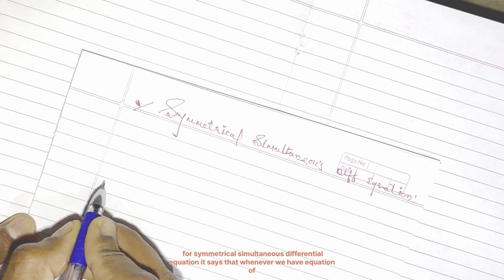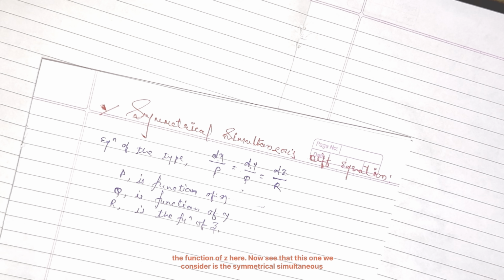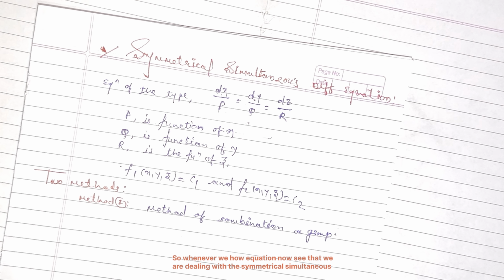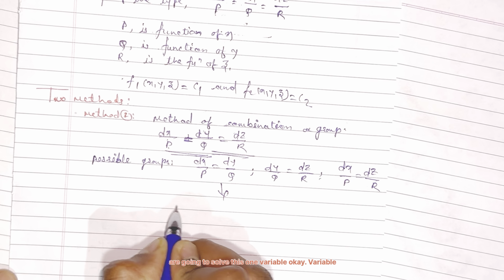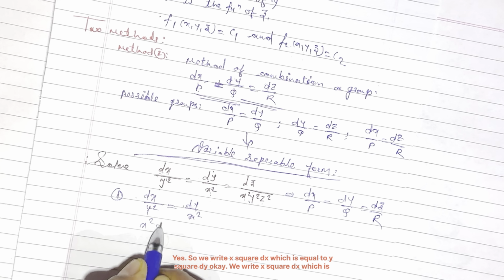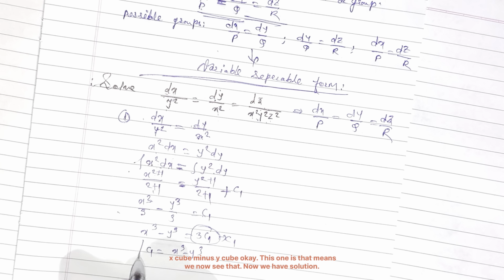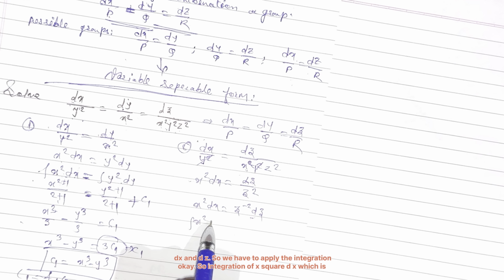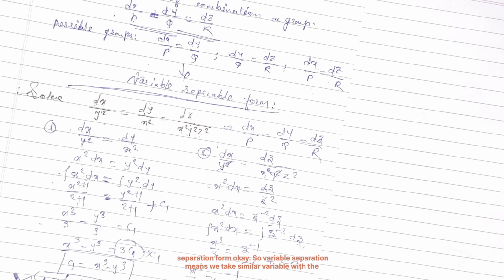Unit 1-Lect-26- Simultaneous Linear Differential Equation & General solution- ENGG MATHS 3 (M3) SPPU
and
the method of Symmetrical Simultaneous Linear Differential Equation & General solution
for finding Particular integral

Method of Symmetrical Simultaneous Linear Differential Equation :
1) Method of Grouping
2) Method of Multipliers